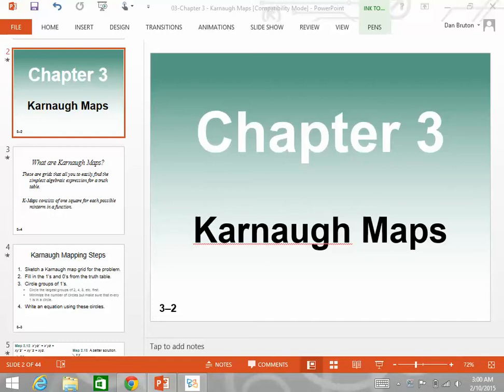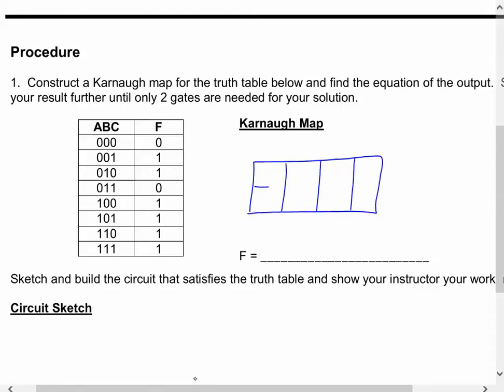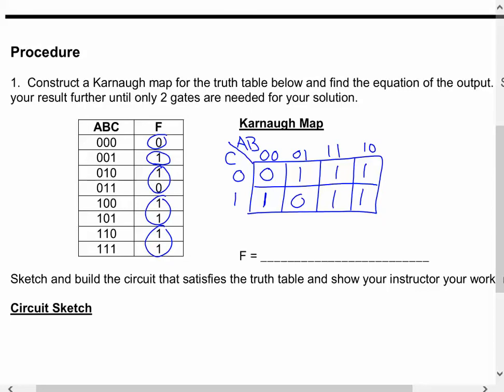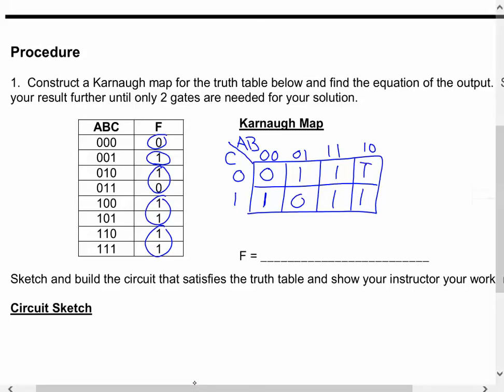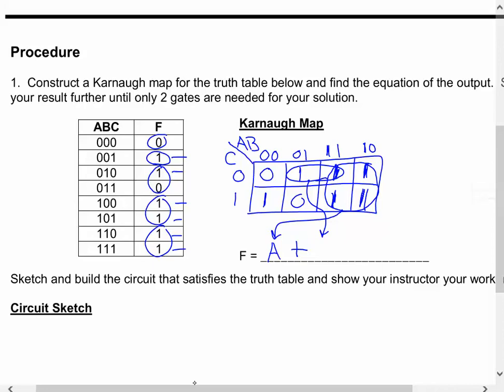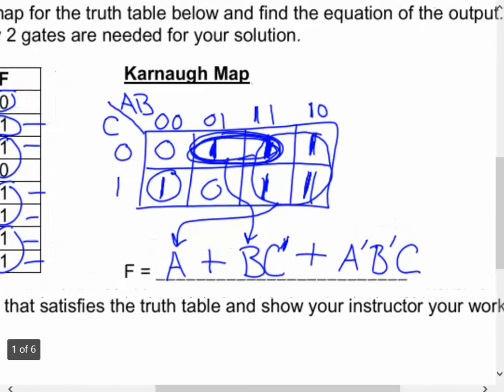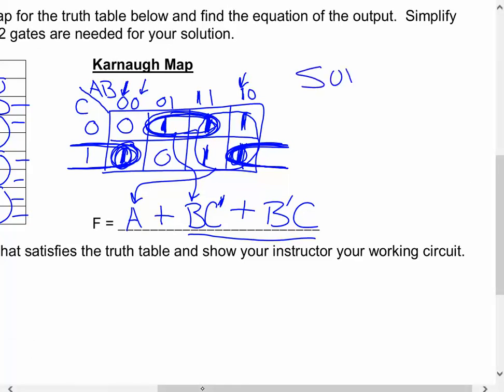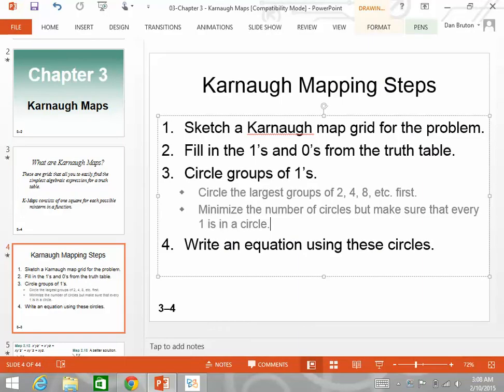Karnaugh Maps Part 1